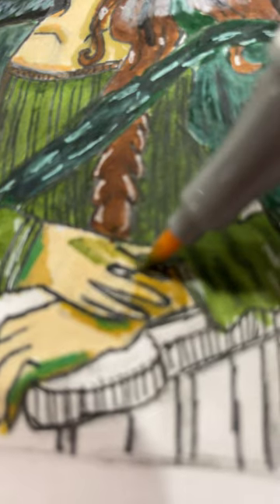Drawing the Mona Lisa As An Anime Girl